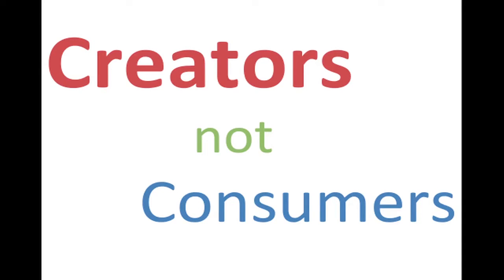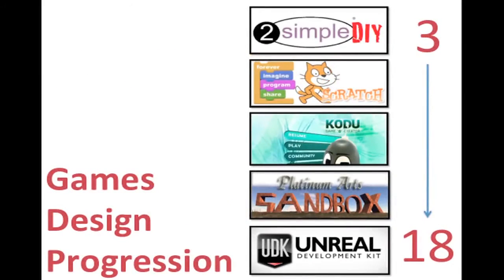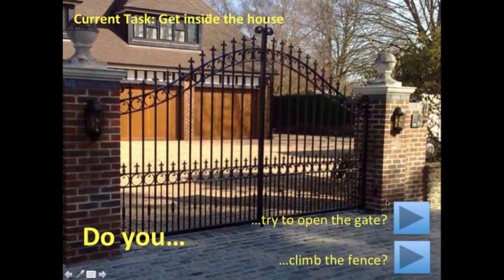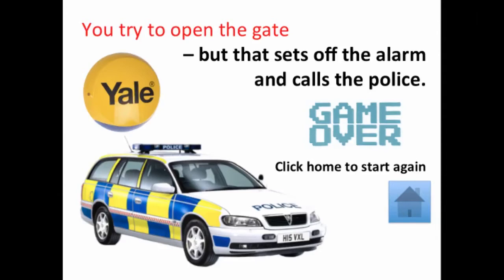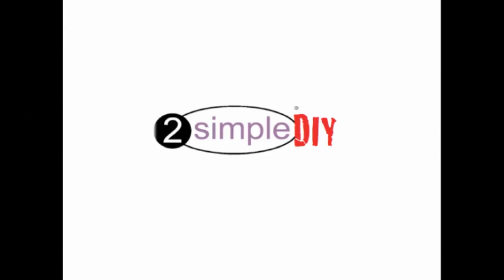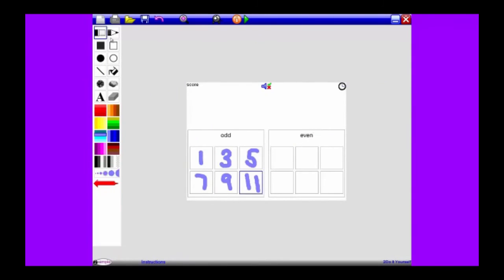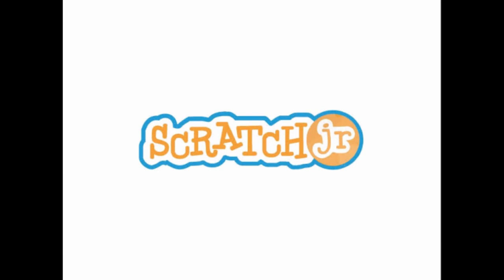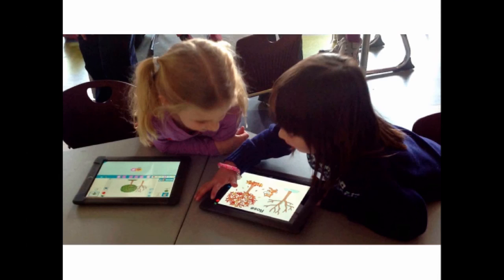Game Design Tools one